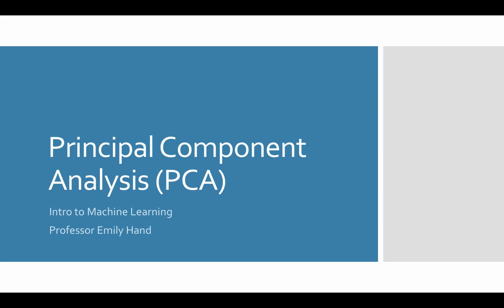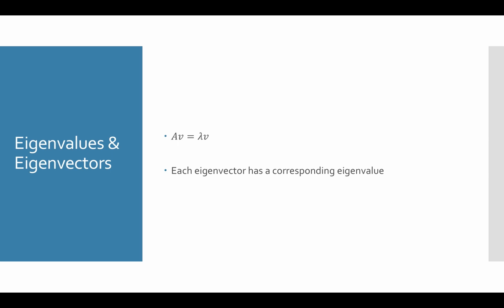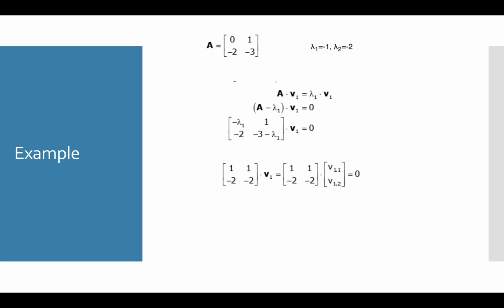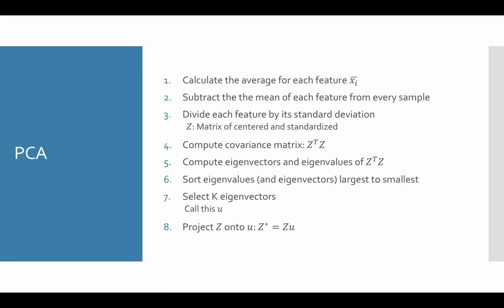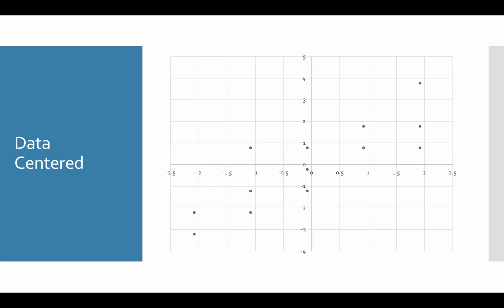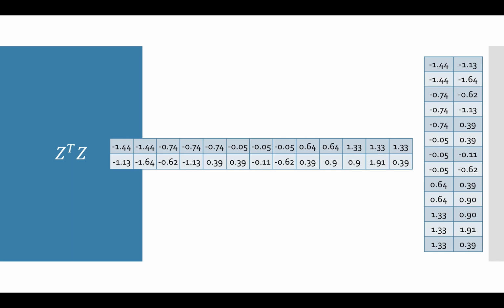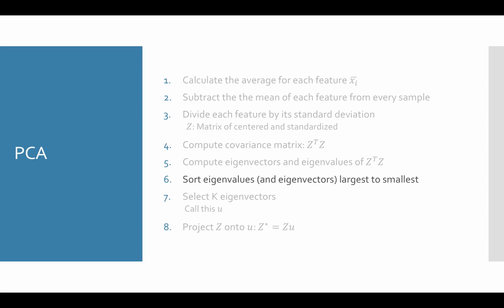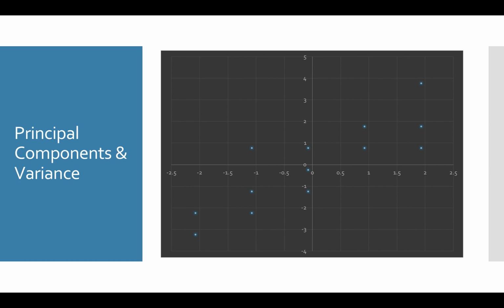PCA Lecture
Introduction to Principal Component Analysis with examples.